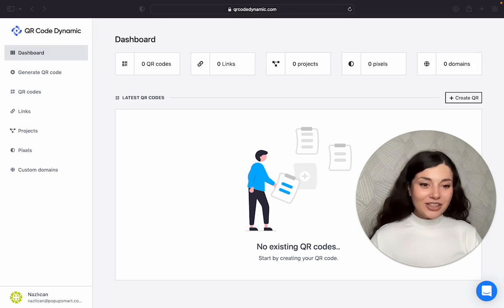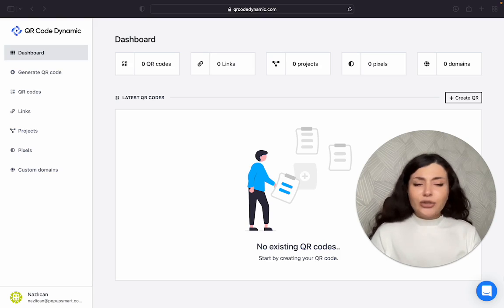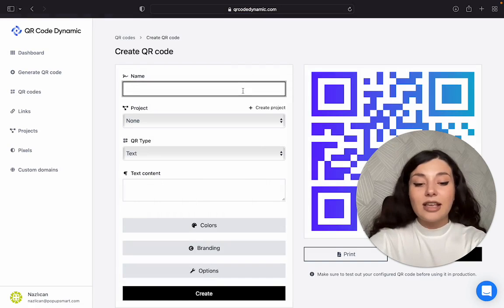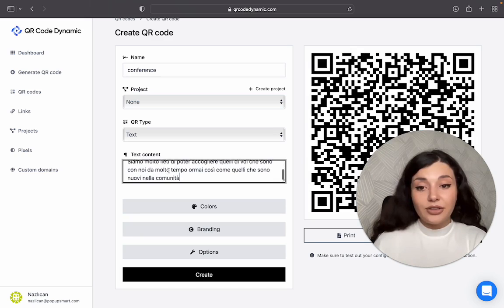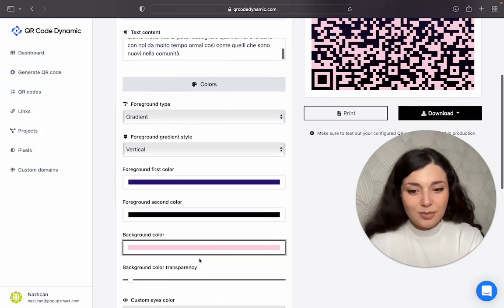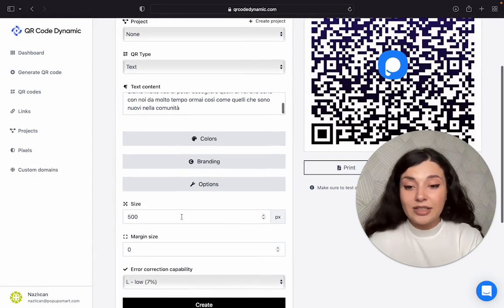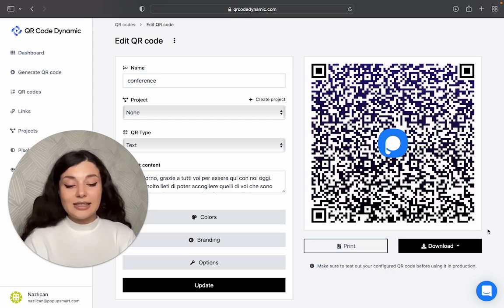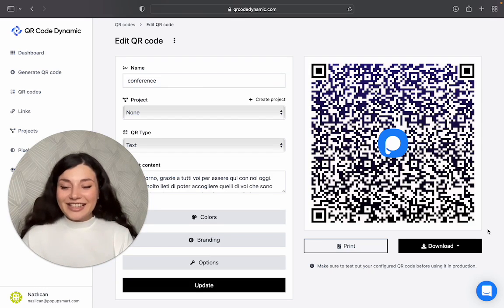How to Create a Text QR Code in ONE STEP for Free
A text QR code is a type of QR code that includes a plain or an elaborate text content. When people scan it, they can see the text you entered.

See the video for the steps of creating a text QR code using QR Code Dynamic for free!

Timestamps:

0:00 Introduction
0:32 Starting to Create a Text QR Code
1:09 Color Customization
1:36 Branding
1:46 Other Customization Options
2:09 Testing the Text QR Code
2:20 Conclusion